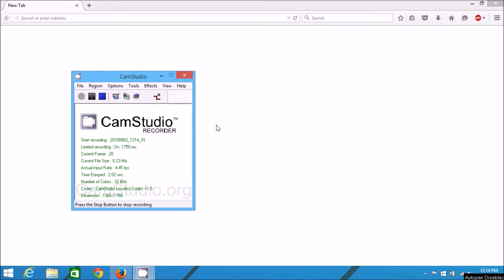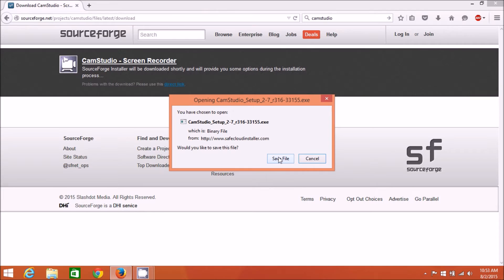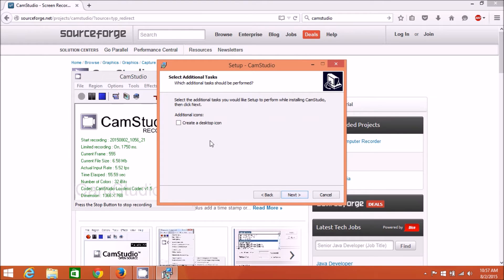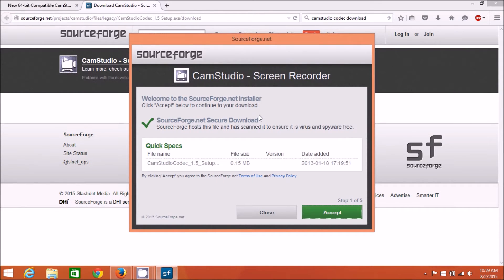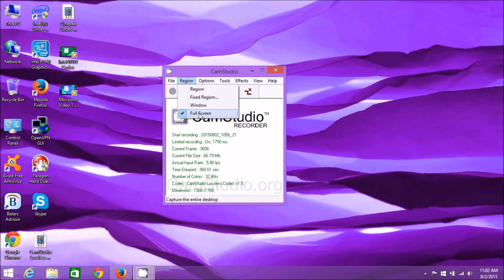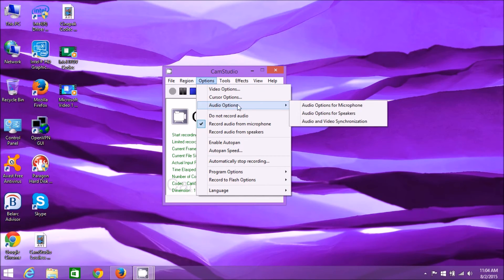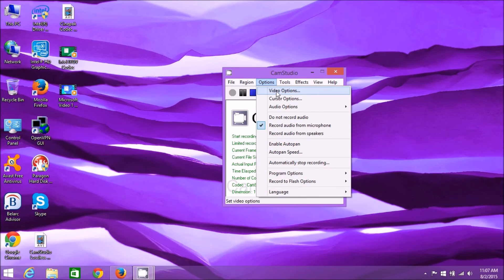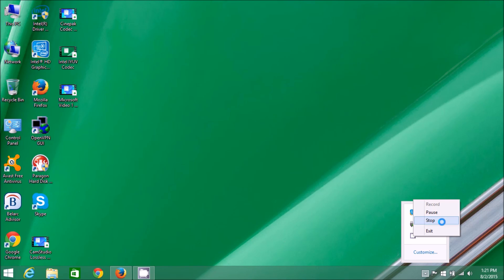How To Install CamStudio Free Screen Capture Recorder In Win 8.1 Pro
Alternative Hardware Capture (What I use now) At Amazon Or Ebay
●▬▬▬▬▬๑۩۩๑▬▬▬▬▬▬●
●▬▬▬▬▬๑۩۩๑▬▬▬▬▬▬●
01/31/19